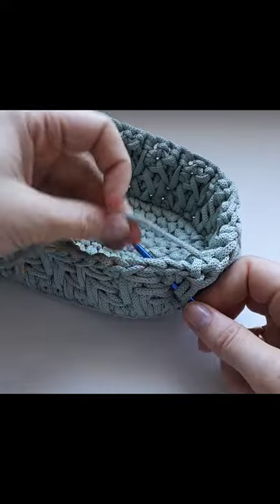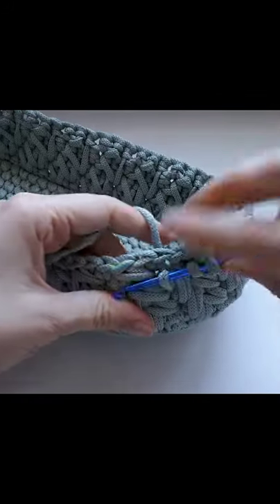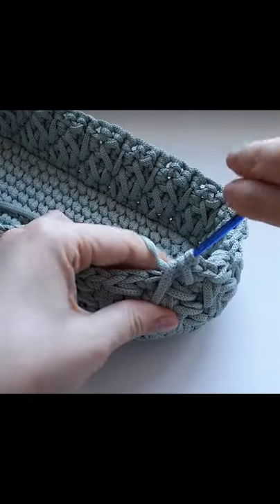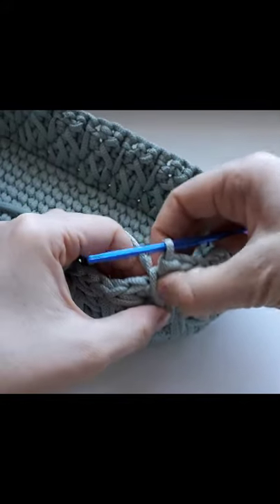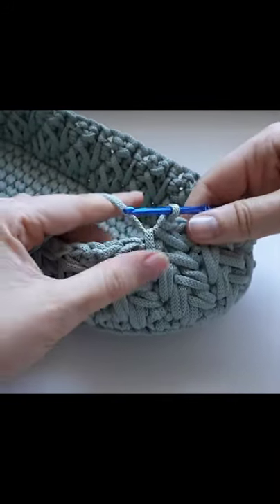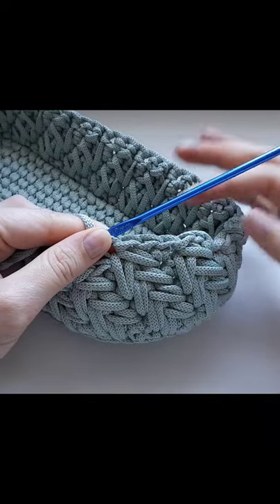ПЛОТНЫЙ Узор крючком. Отлично держит форму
Красивый и плотный узор крючком.
Вяжется вкруговую. Место соединения столбиков в ряд незаметно.
Совсем скоро выйдет подробный мастер класс по этому узору. Свяжем рюкзак крючком